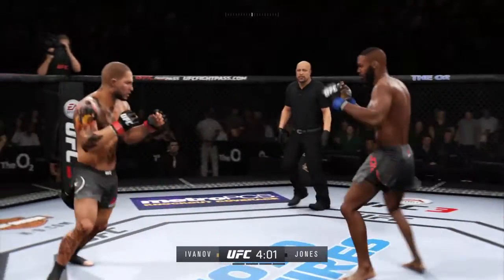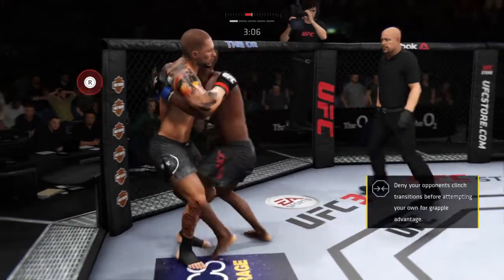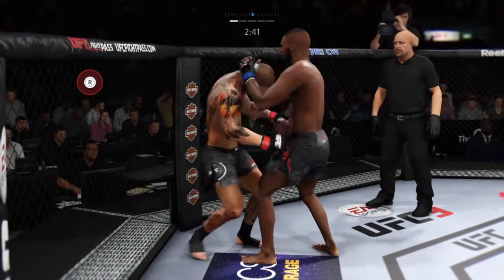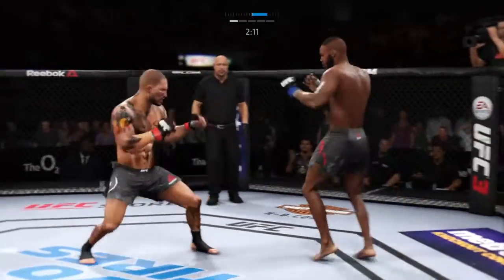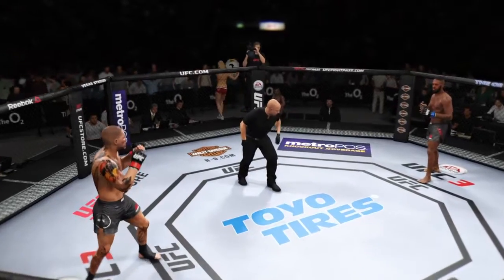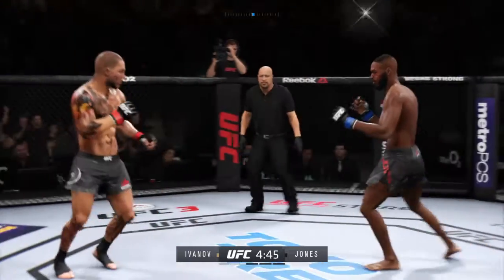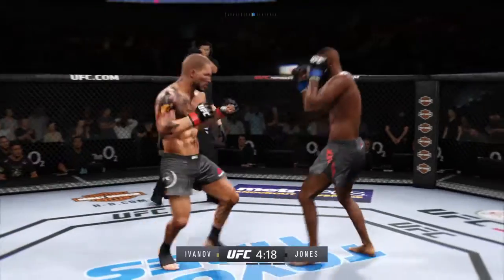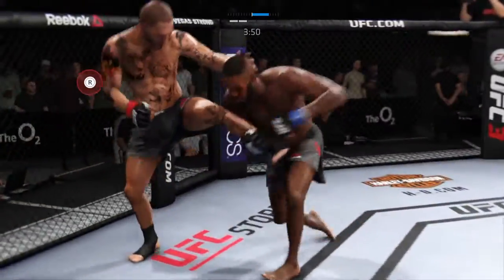EA SPORTS™ UFC® 3_vs. Jon Jones.